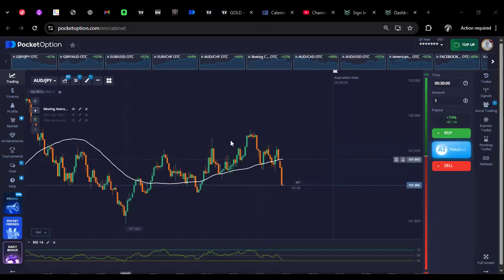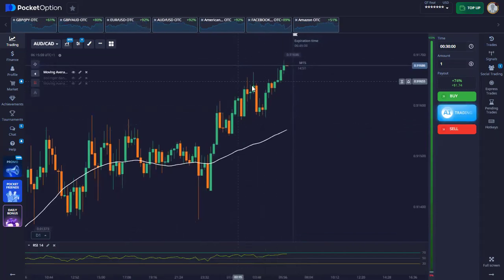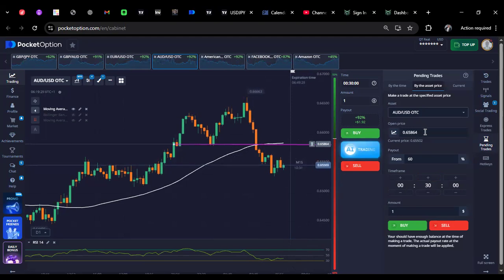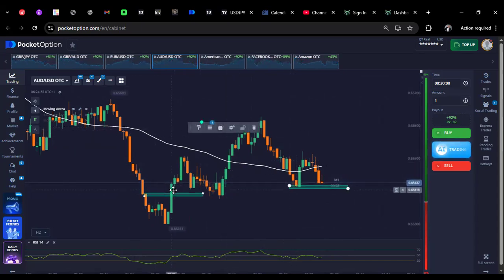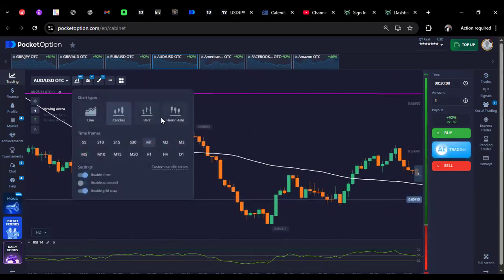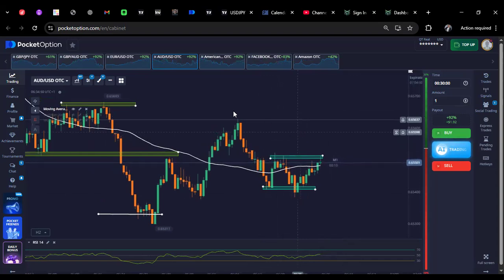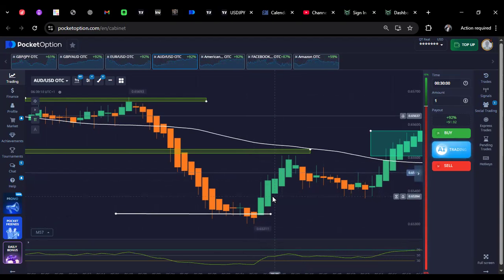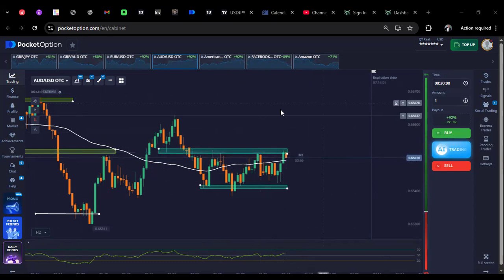Entry models for Japanese & HeikIn Ashi candles in HFX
HFX Market Breakdown